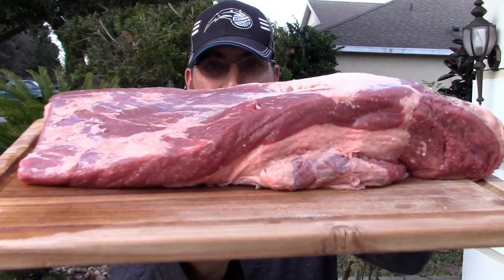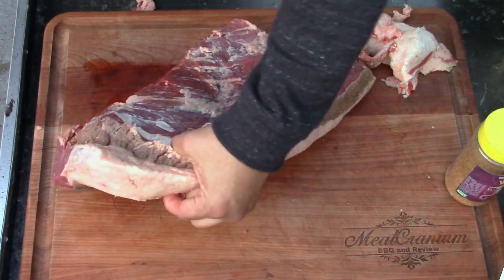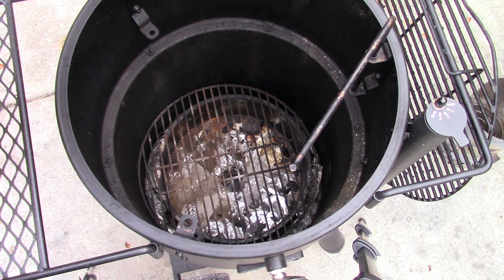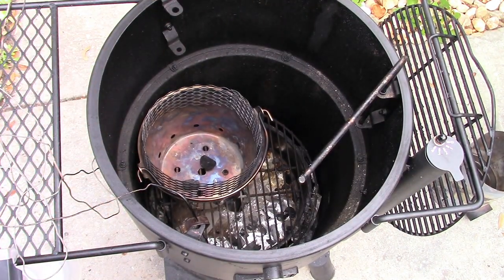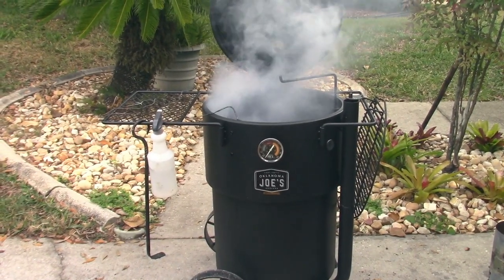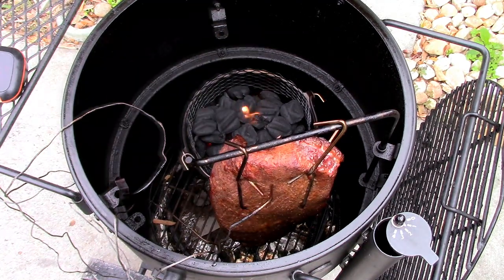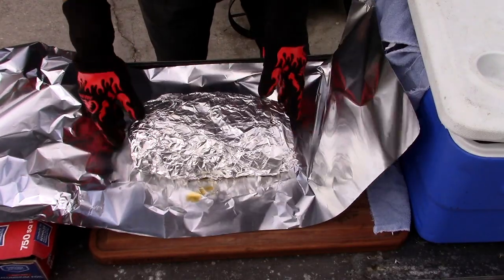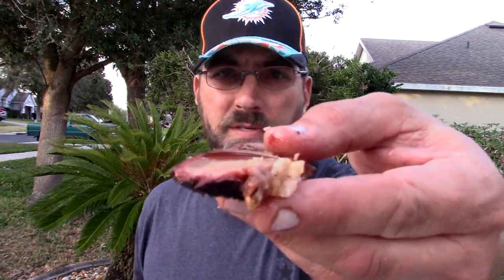OKLAHOMA JOES BRONCO/BRISKET ON THE OKJ BRONCO/OKLAHOMA JOES BRONCO MOD/HOW TO HANG A BRISKET/2021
IN THIS VIDEO I PUT MY OKLAHOMA JOES BRONCO CHARCOAL BASKET MOD TO THE TEST AND MAKE A BRISKET. I SHOW YOU HOW TO TRIM A BRISKET, SET UP YOUR SMOKER, SHOW YOU HOW TO HANG A BRISKET, AND TEST THE CHARCOAL BASKET MODIFICATION  THAT I MADE FOR THE BRONCO. THIS VIDEO WILL AIM TO PLEASE.

The links above contain commission based rebates for me if purchased, however it does not effect the price of product, it simply gives me a little kickback to support my channel.